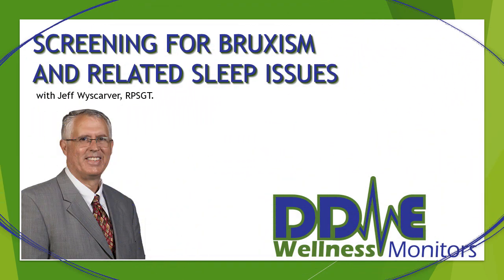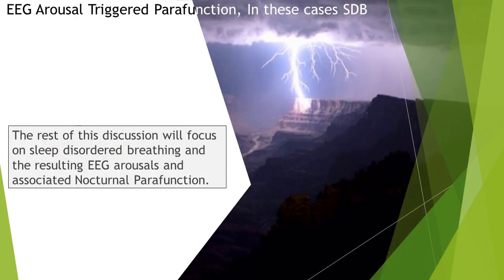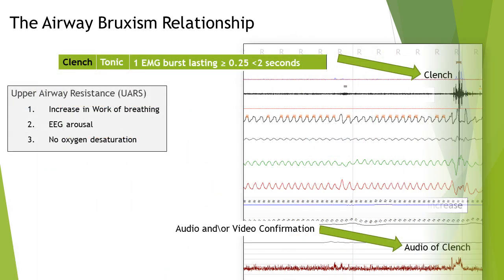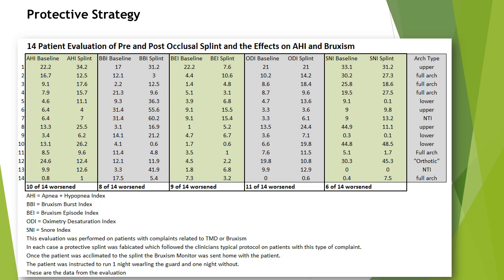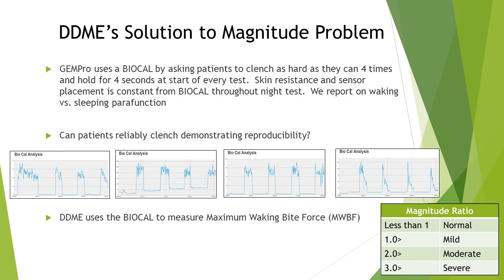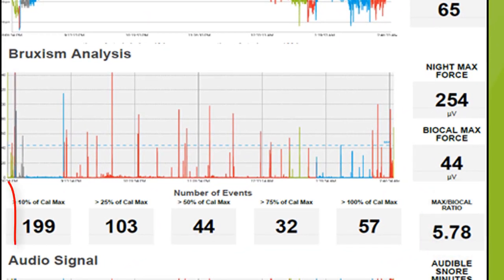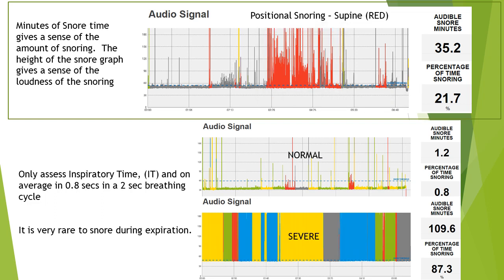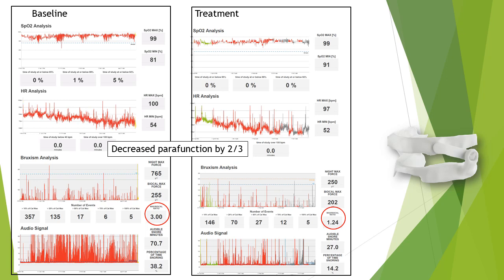Jeff Wyscarver,, RPSGT speaking at Jamison Spencer's Virtual Summit 2020.